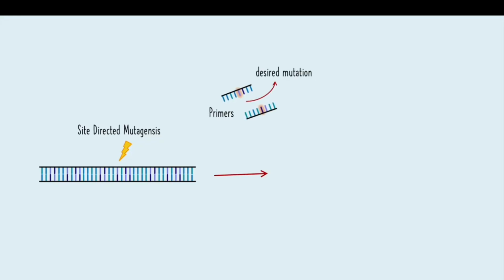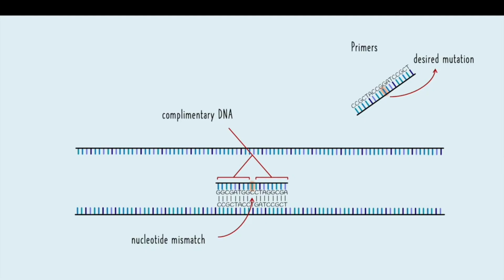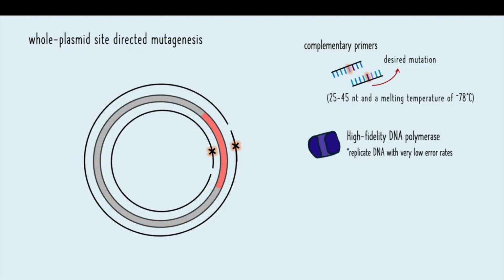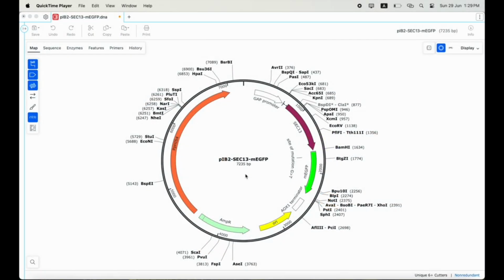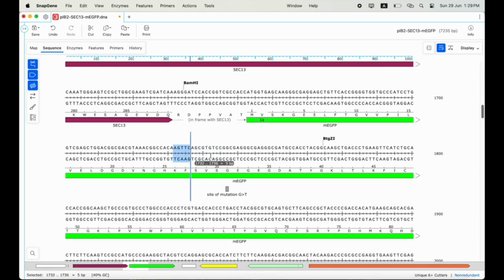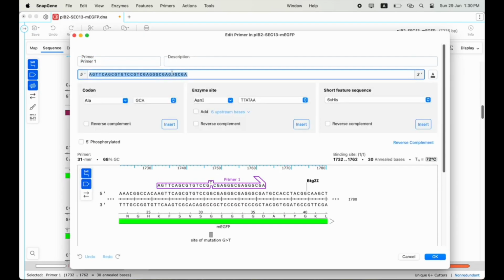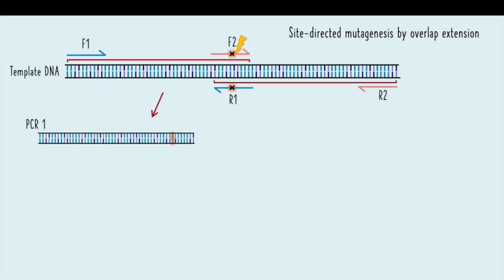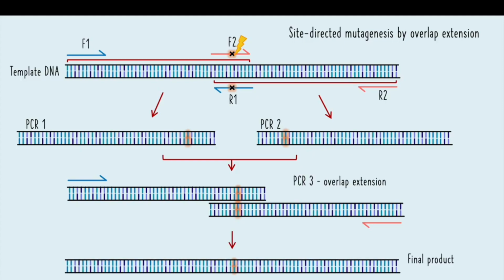Site-Directed Mutagenesis Explained: How to Introduce DNA Mutations with PCR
Learn how Site-Directed Mutagenesis works and how to introduce specific point mutations into DNA sequences. This tutorial also walks you through designing primers using SnapGene.